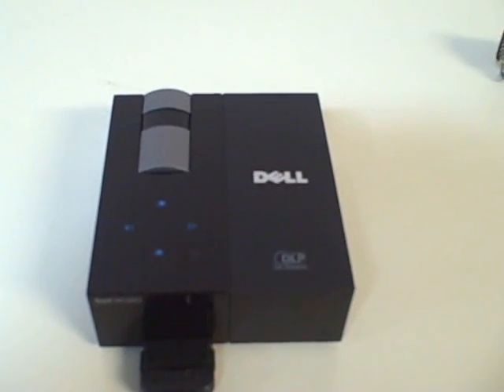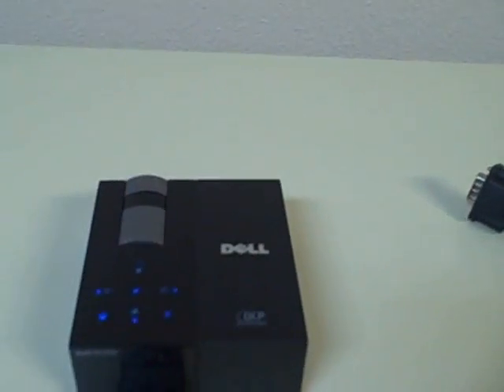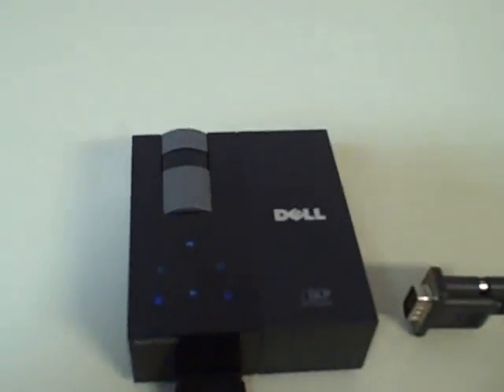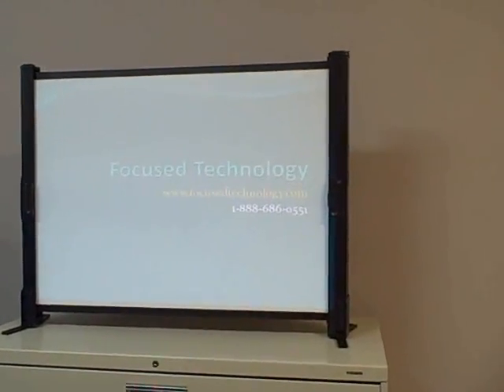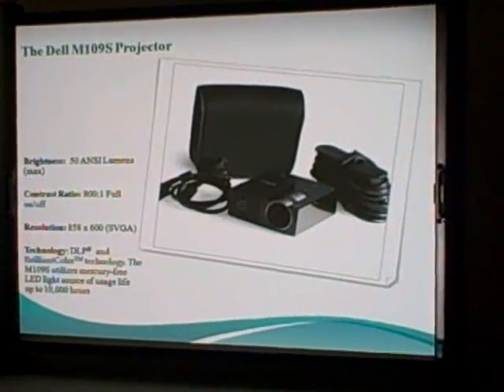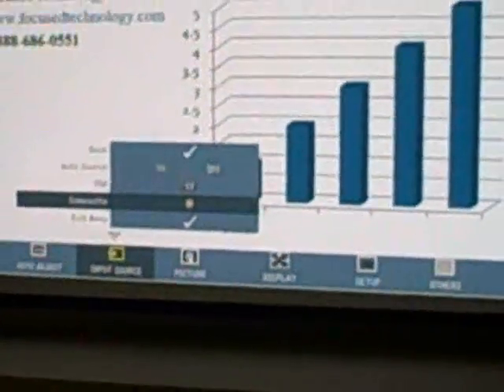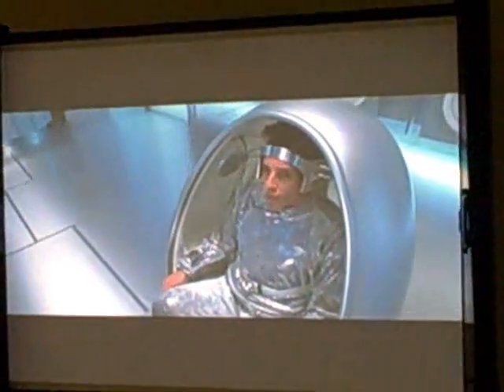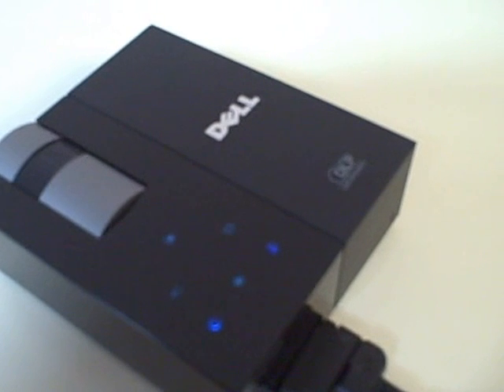Dell M109s DLP Projector Review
- Focused Technology presents an overview and review of the Dell M109s projector.